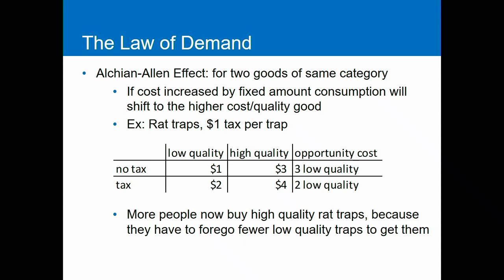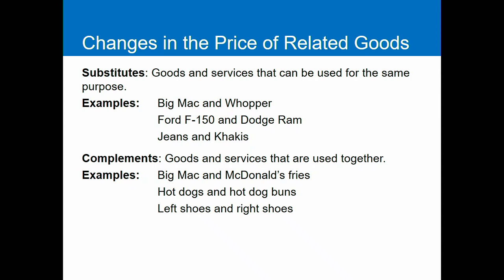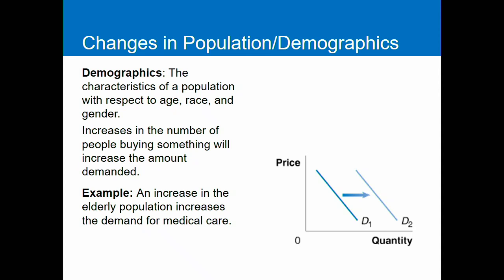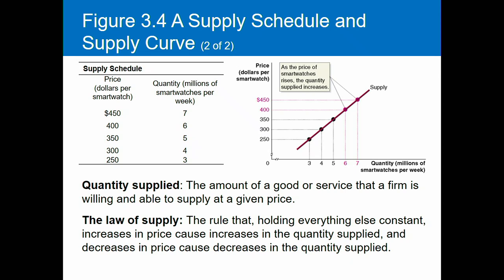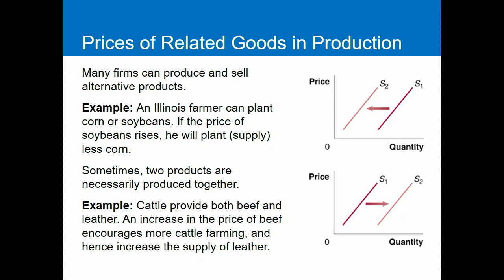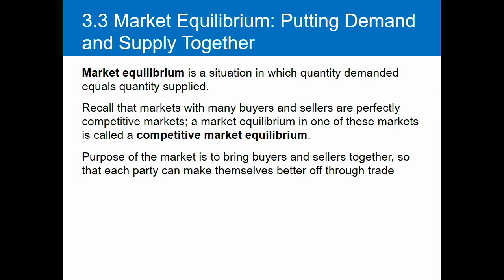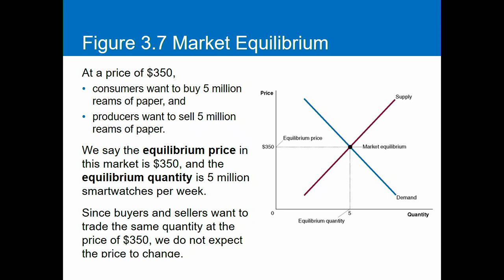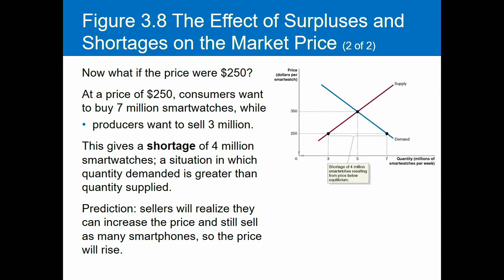Econ 102 Lecture 8/ 31: Demand